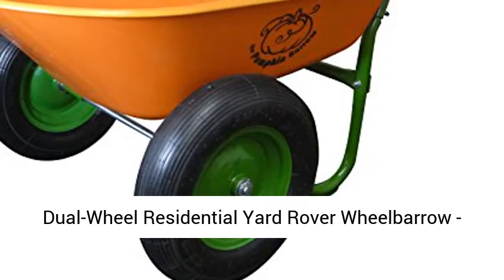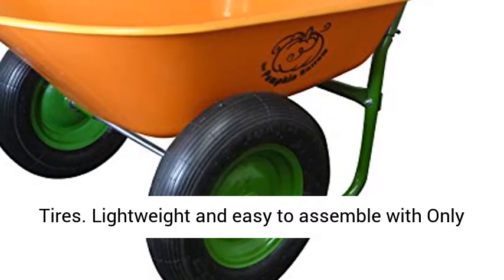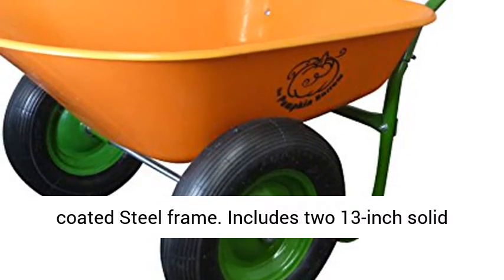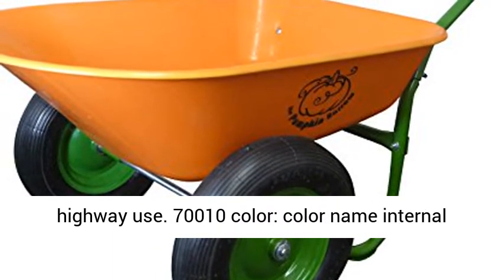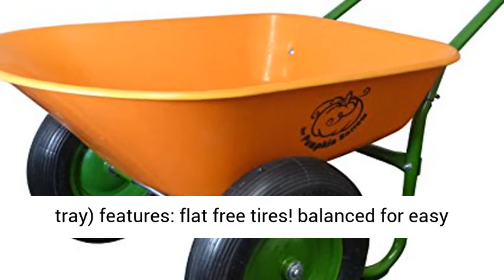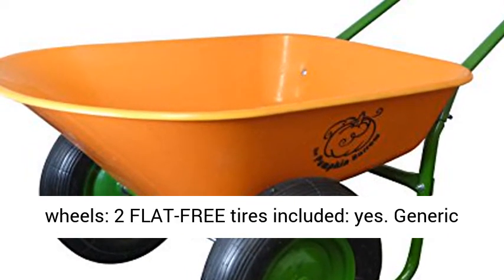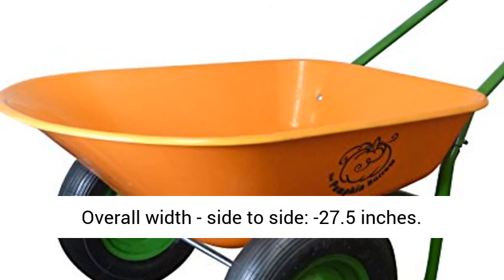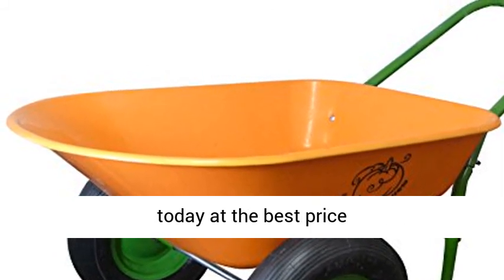Dual-Wheel Residential Yard Rover Wheelbarrow -5 Cubic Foot Poly Tray with Flat Free Tires- Overview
Dual-Wheel Residential Yard Rover Wheelbarrow - Pumpkin - 5 Cubic Foot Poly Tray with Flat Free Tires - Overview

Lightweight and easy to assemble with Only 8 bolts (included)
Rust-proof 5 cubic foot poly tray
Comfortable loop handle and durable powder coated Steel frame
Includes two 13-inch solid Polyurethane, flat free wheels that are positioned and balanced for easy lifting and turning
Not for highway use

70010 color: color name internal (with color name internal design on sidewall of tray) features: flat free tires! balanced for easy lifting & moving. Poly tray. Dual wheels. Product type: wheelbarrow. Bucket material: plastic.# of wheels: 2 FLAT-FREE tires included: yes. Generic specifications: load capacity of 300lbs. Dimensions: overall product weight: 36 lbs. Overall width - side to side: -27.5". overall depth - front to back: -36".

Best Reviews